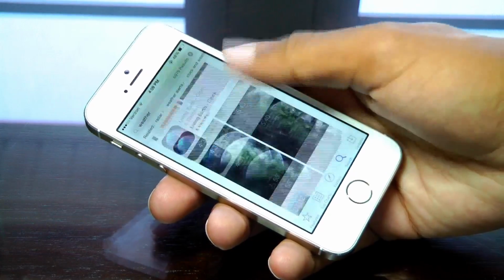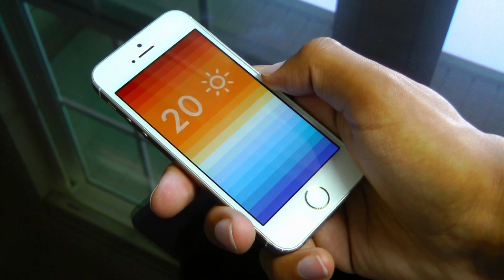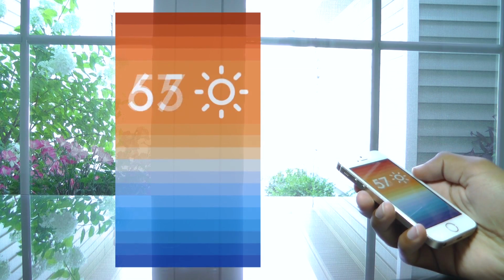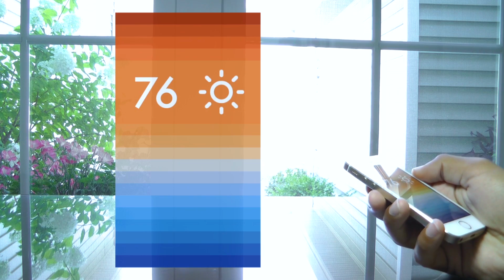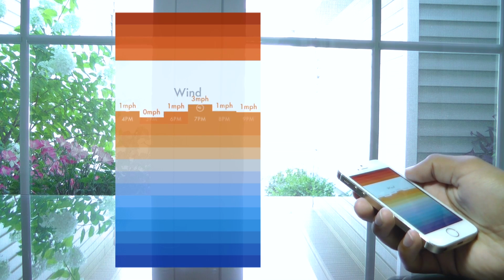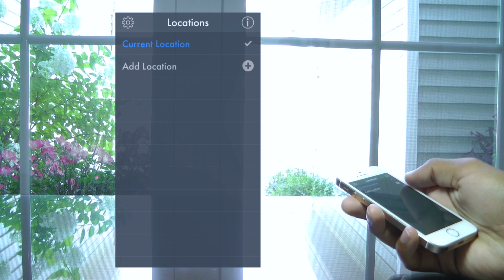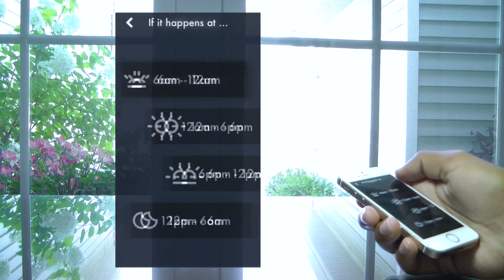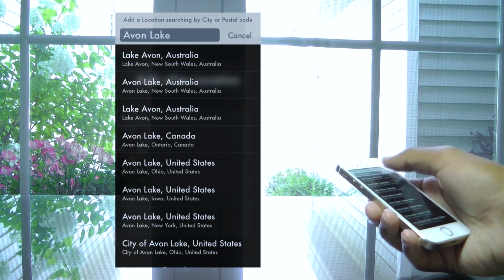Clima App Review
There are literally hundreds of weather apps for iPhone and new ones are being made every day. Clima takes its own creative approach to help make it stand out. With the design, features, and cost is it worth checking out? Find out in the review.